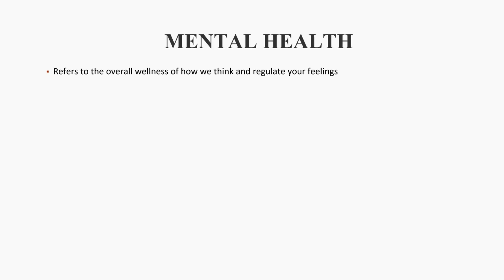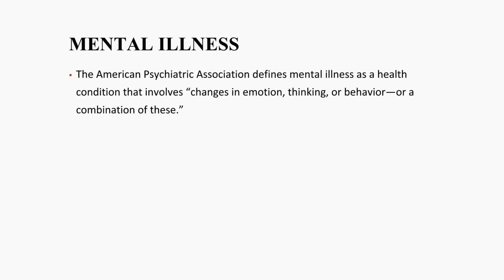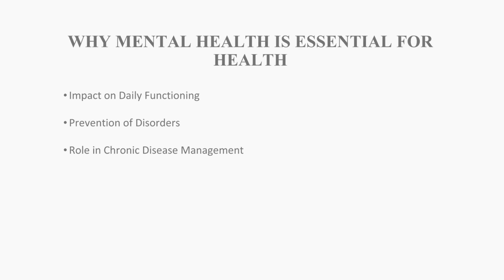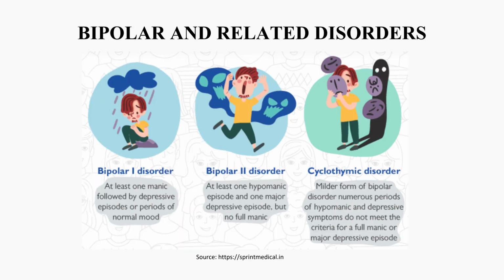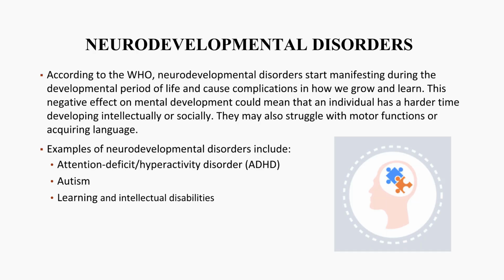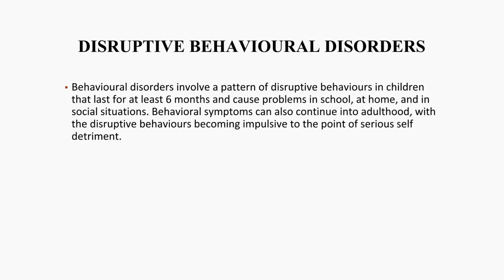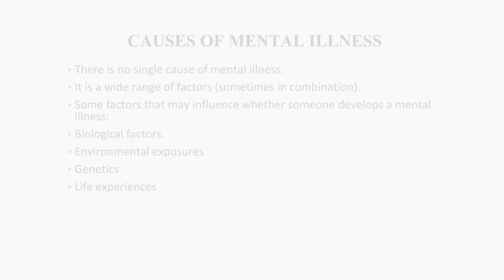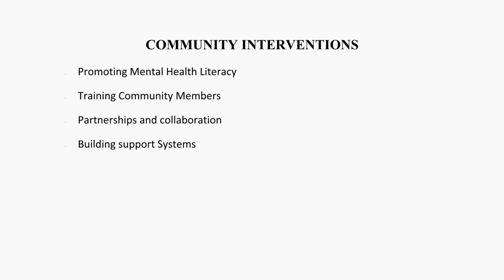Detection of Mental Illness in the Community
Subject: Social Work
Course Name: Application of Social Work in Social Milieu
Name of Presenter: Dr. Arunima Dhar